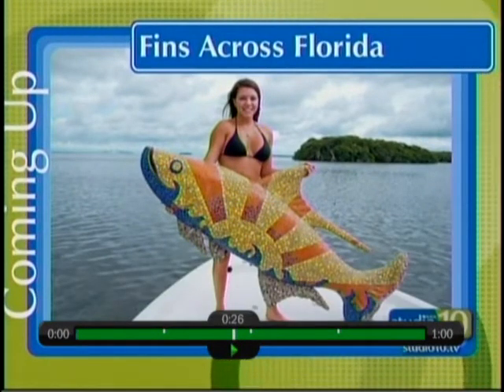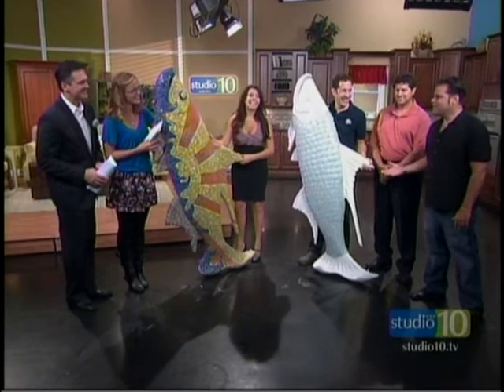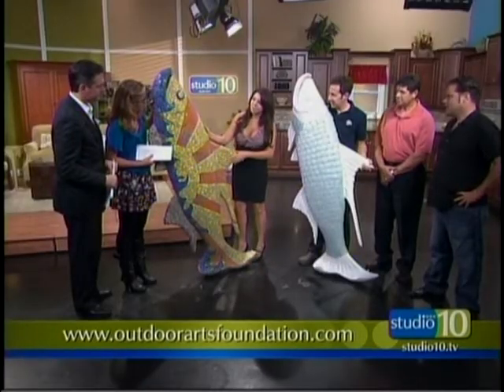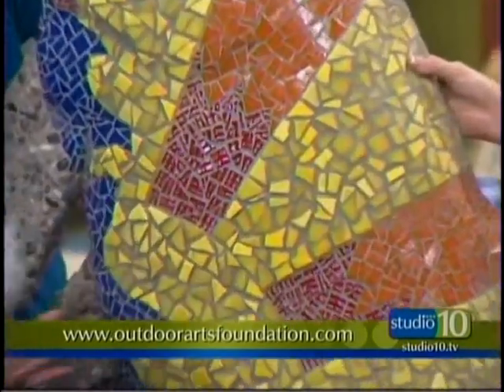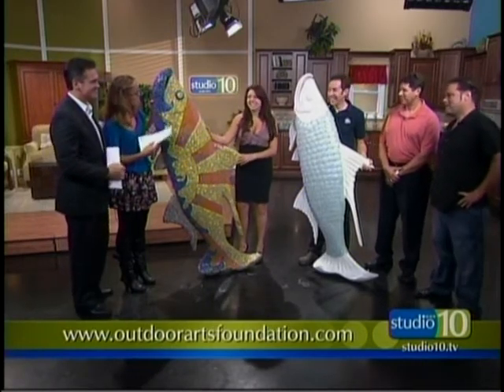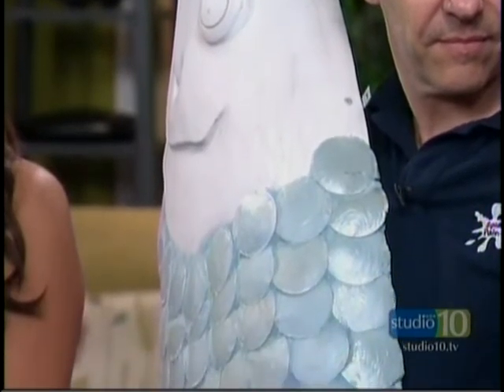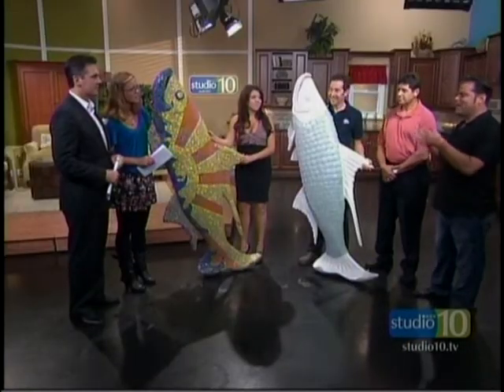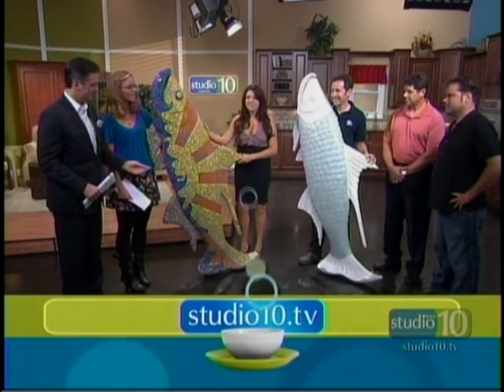Fins Across Florida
Tampa Bay Tarpon, part of the Outdoor Arts Foundation's Fins Across Florida project on WTSP's Studio 10